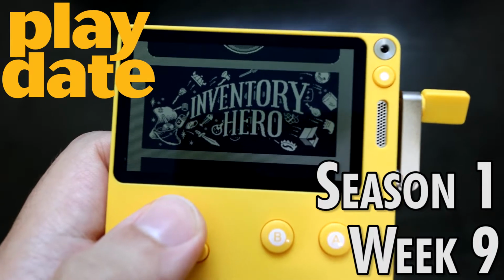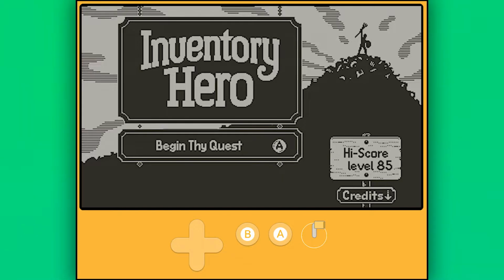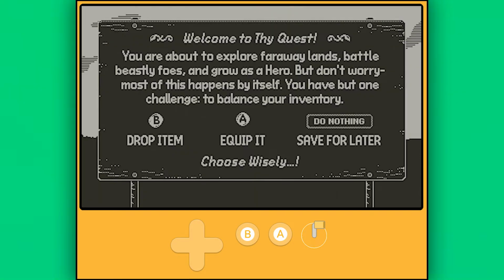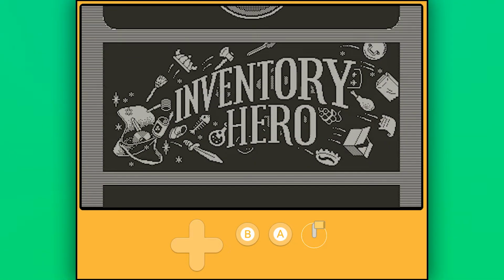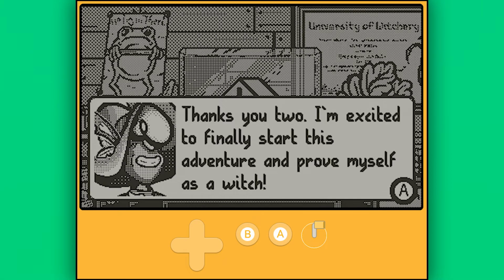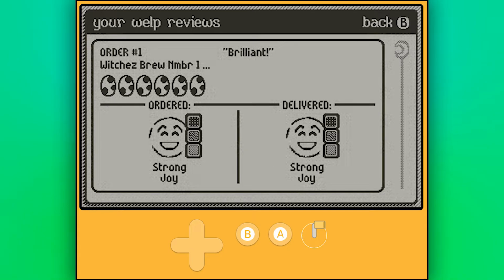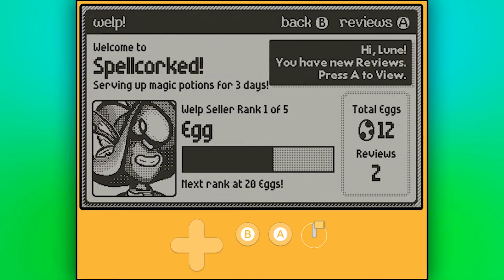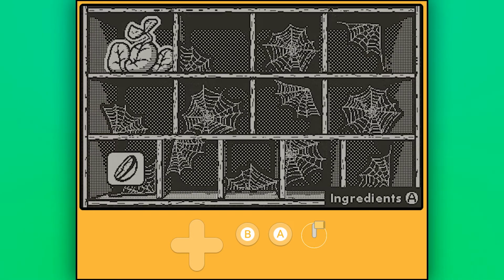Inventory Hero & Spellcorked | Playdate Games Week 9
Week 9 has two gorgeous looking games for us to play: Inventory Hero, and Spellcorked! Both games take a different view of the fantasy genre, giving you jobs normally reserved for sidequests and background characters. How do these twists fare on the Playdate?

00:00 Intro
00:17 Inventory Hero
04:51 Spellcorked
09:28 Outro